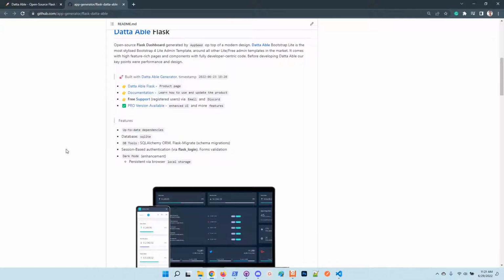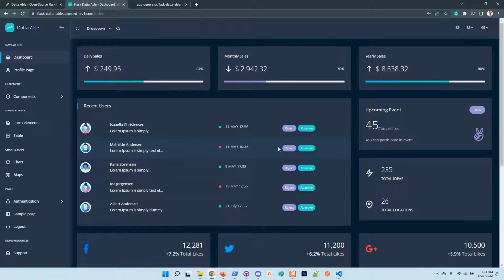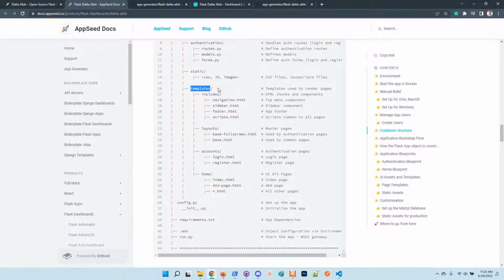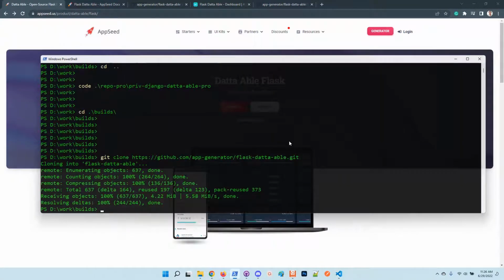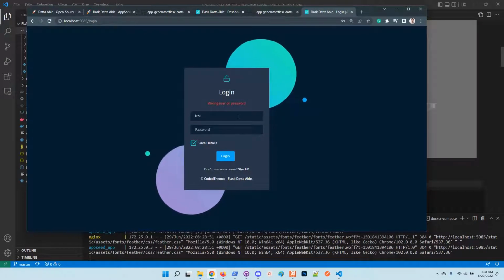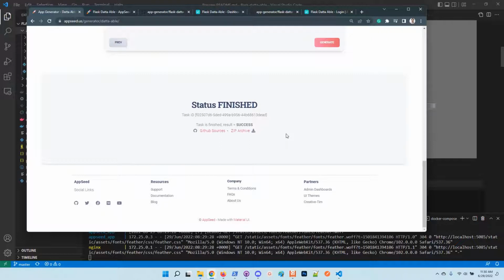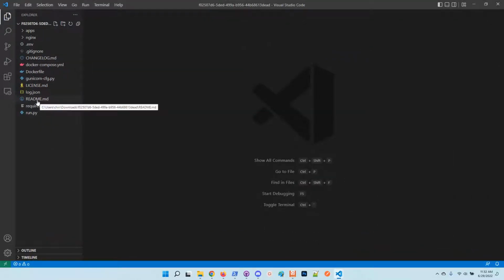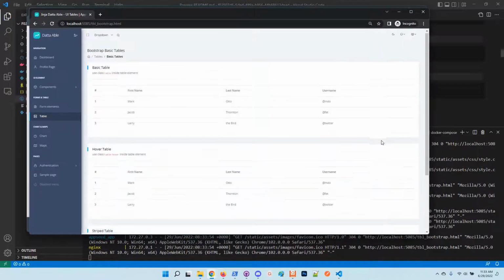Flask Datta Able - Free Dashboard with Dark-Mode | AppSeed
This video material presents an open-source Flask Dashboard generated by AppSeed on top of a colorful Bootstrap Design with Dark-Mode Support.

Topics covered:

- Key points of the starter
- Local build using Docker
- Generate a similar product using the LIVE Generator